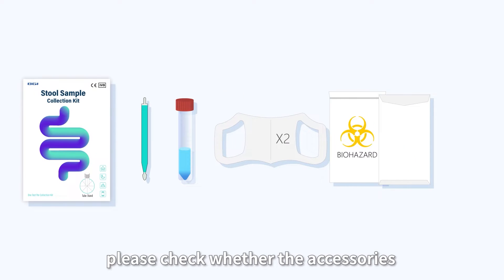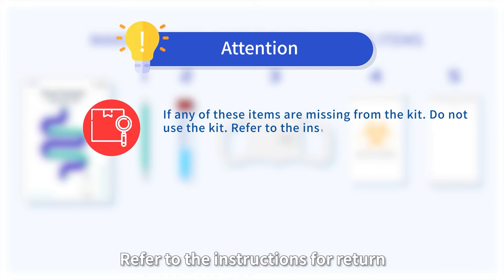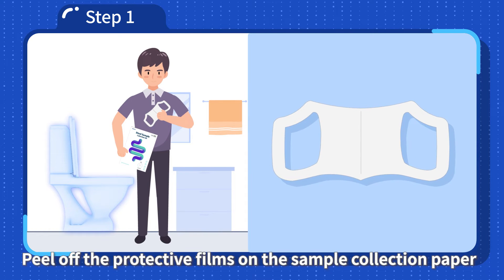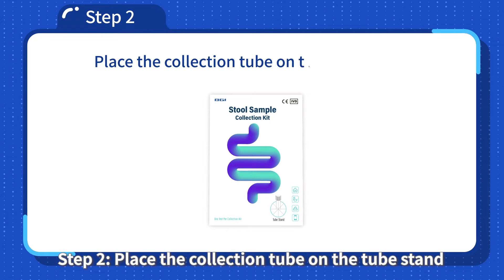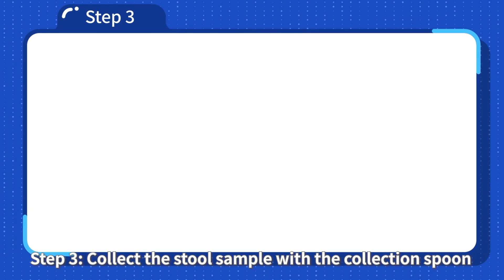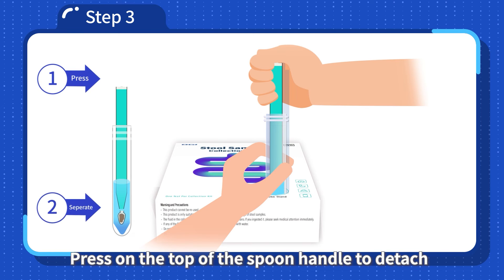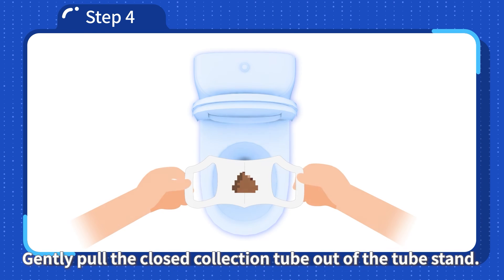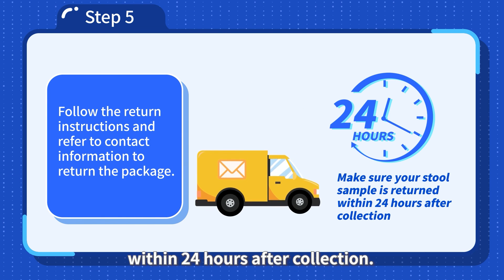COLOTECT™ 1.0 Self-sampling Instruction | BGI Gene Test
Self-sampling Instruction of COLOTECT™ 1.0, a Non-invasive Fecal DNA Test for Colorectal Cancer